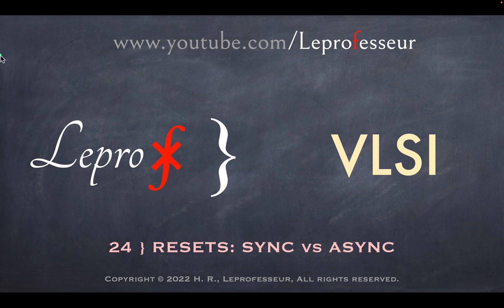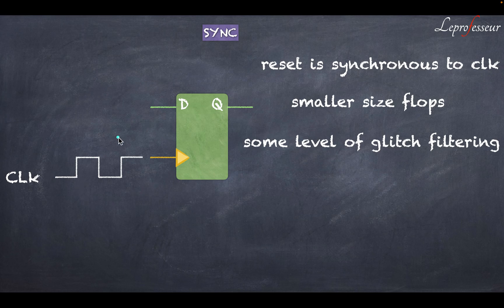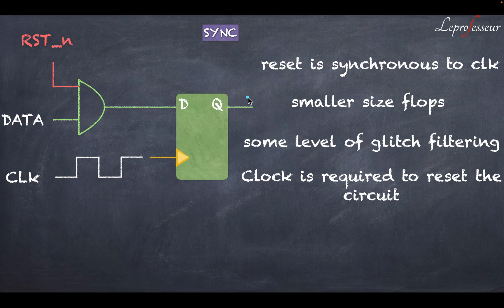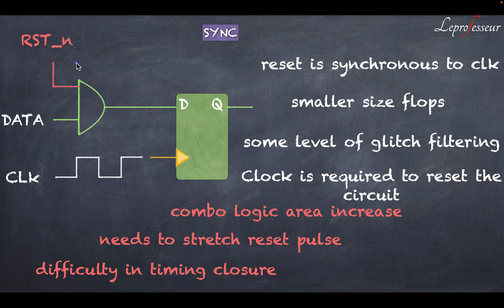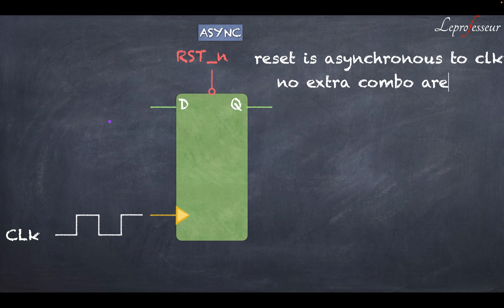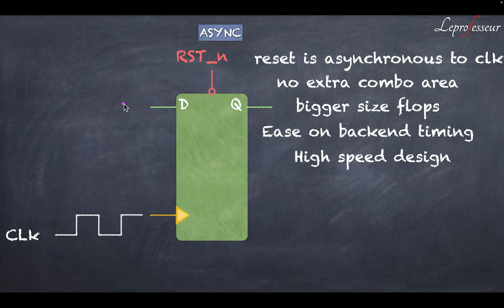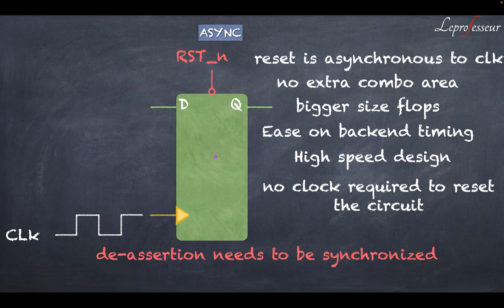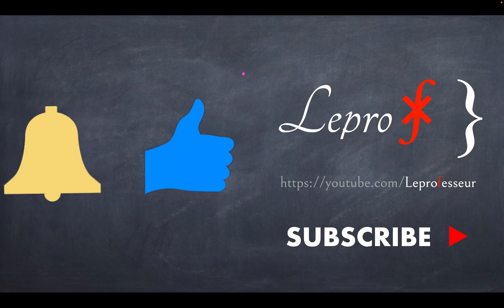⨘ } VLSI } 25 } Asynchronous Resets vs Synchronous Resets } LEPROFESSEUR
Modern SoC designs use different kinds of cells, we discuss about synchronous and asynchronous style of flip-flops. What are advantages and disadvantages of both styles of flops, in what circumstances asynchronous is preferred over synchronous flops.

H.R. / LEPROFESSEUR / 1LEPROF / LEPROF